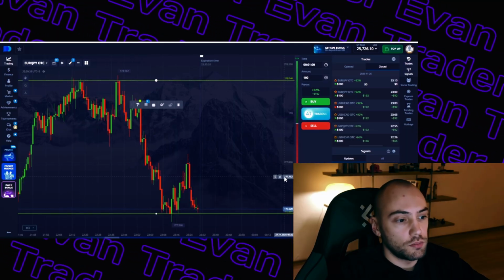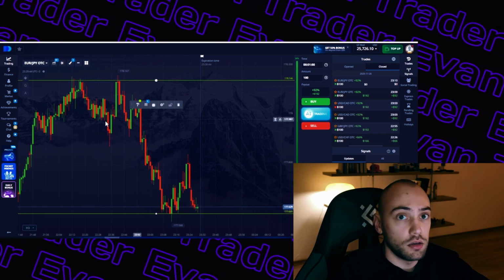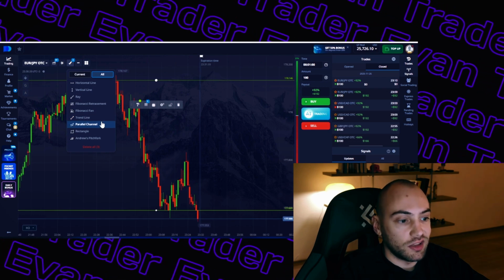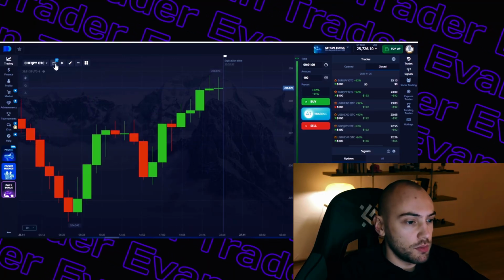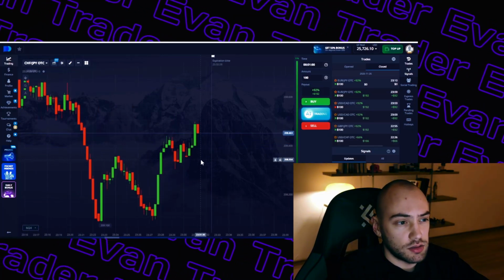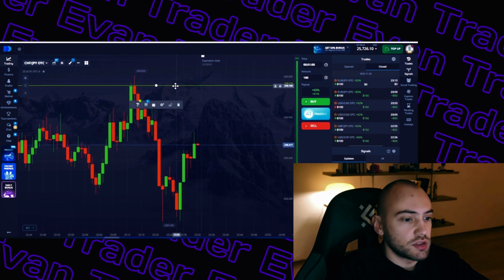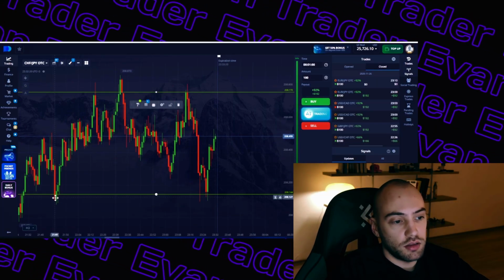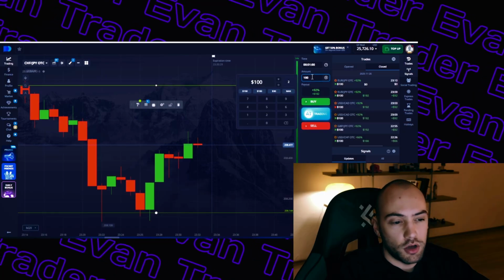How to Trade Binary Options with Pure Price Action | No Indicators Pocket Option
Hi, I'm Evan. If you're tired of confusing indicators and want to trade binary options with clarity, this video is for you. I'm breaking down real price action trading on the Pocket Option platform — no indicators, no guesswork, just clean chart analysis using support/resistance, trends, and momentum.

Watch me execute two live binary options trades from start to finish, with full explanations of every decision. I'll also expose the top mistakes binary options beginners make and show you how to build a systematic, repeatable strategy that works in any market condition.

In this binary options price action masterclass, you'll learn:

How to read naked charts for high-probability binary options setups

Key support/resistance zones and how to trade them effectively

Trend identification techniques tailored for short-term binary options

Live execution of 2 binary options trades with transparent reasoning

Why most binary options traders lose — and how to avoid their mistakes

How to create your own price action checklist for consistent entries

This is hands-on learning for binary options traders who value simplicity, logic, and real-screen results.

⚠️ Binary Options Risk Warning:
Trading binary options carries high risk of loss. You can lose your entire deposit. Only trade with risk capital. Practice extensively on a demo account before live trading.

Timeline:
00:00 – 01:23 – Why price action beats indicators in binary options
01:19 – 05:45 – Setting up your chart for clean binary options analysis
05:45 – 06:48 – Live Binary Trade 1: Entry logic, management, result
06:48 – 08:05 – Between trades: refining your binary options price action read
08:05 – 09:05 – Live Binary Trade 2: Advanced setup & execution
09:05 – 11:18 – Building your binary options price action system – step by step